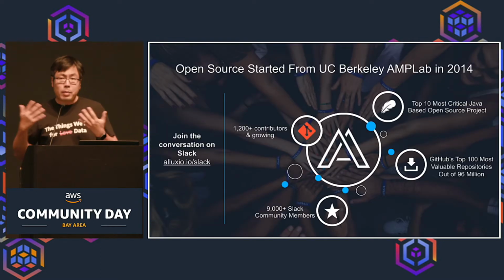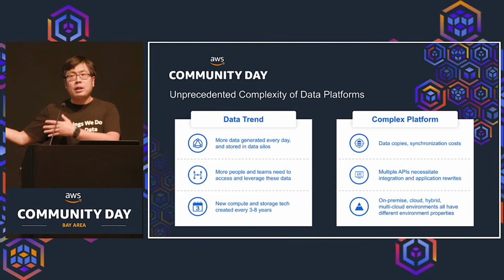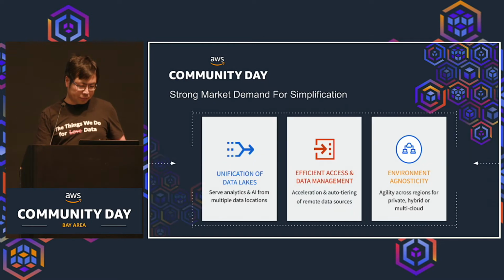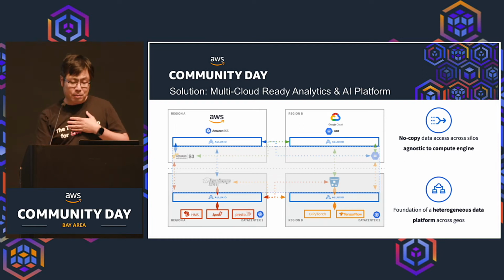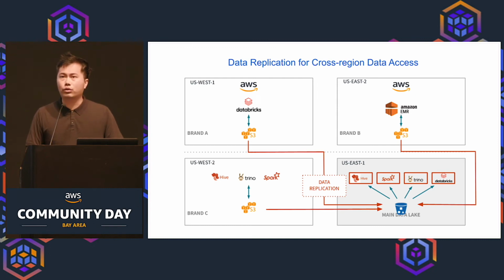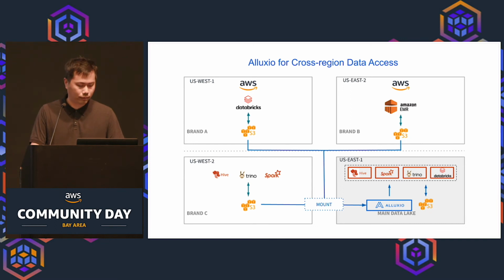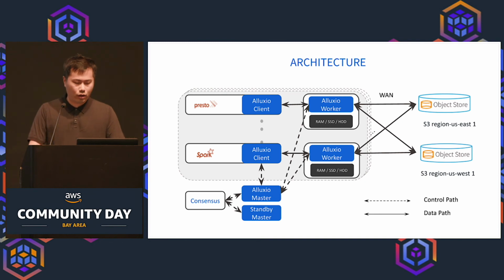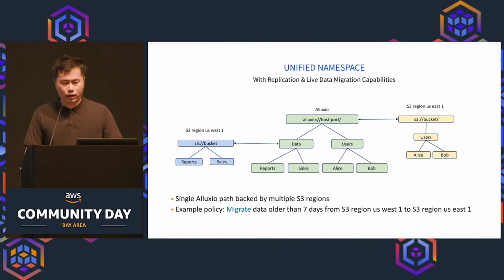ACD22-1-17 Eliminate Expensive Data Copies for Cross-region Analytics - Bin Fan